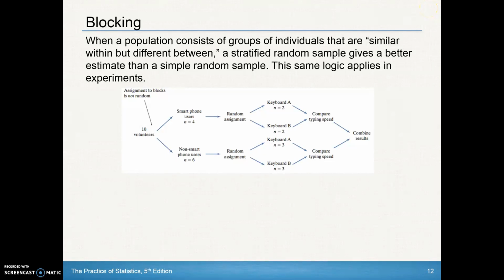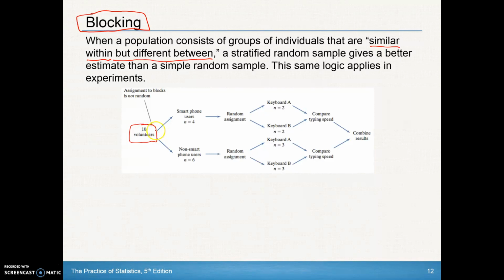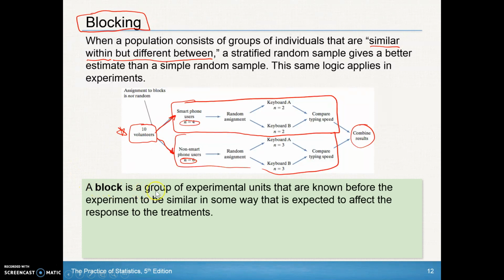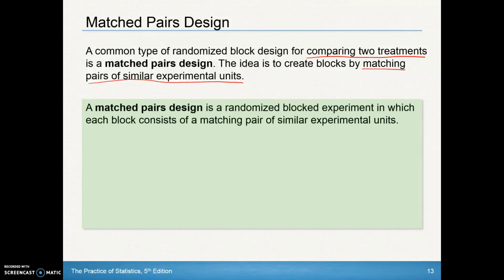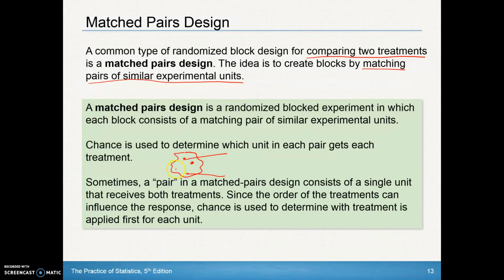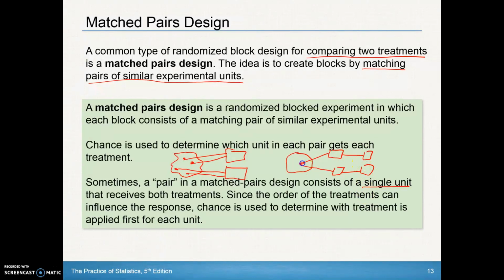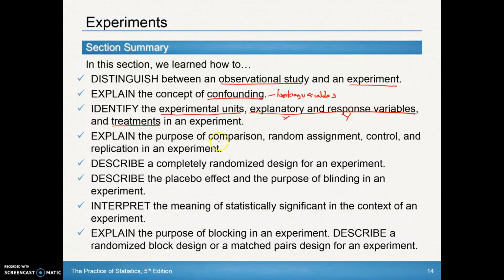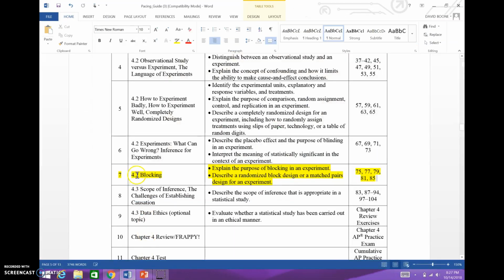AP Statistics Chapter 4.2 Day 4